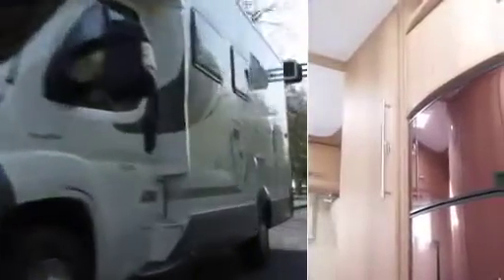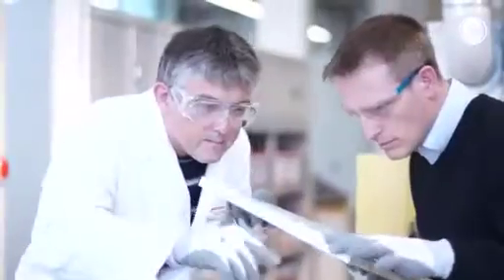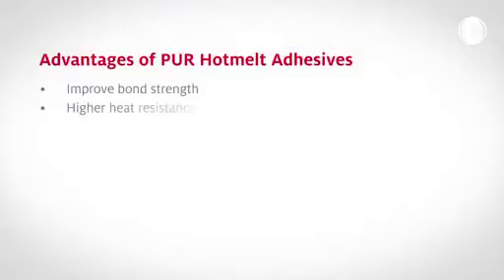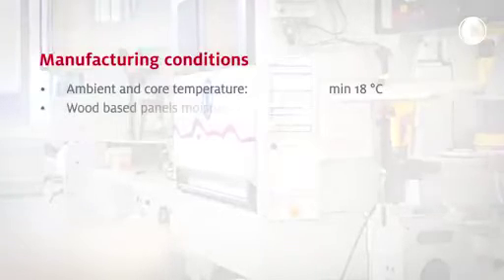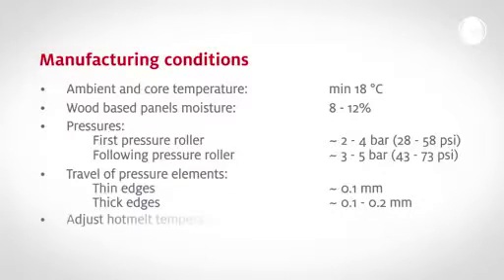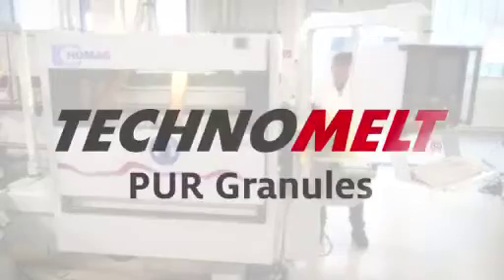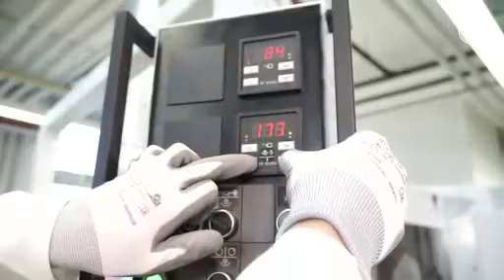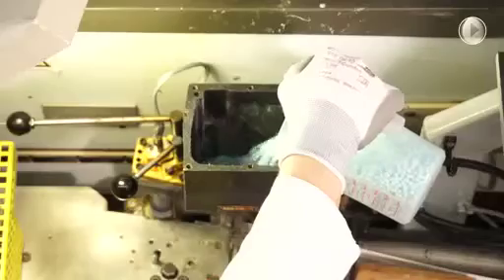PUR Edge banding Adhesives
Henkel Technomelt Polyurethane (PUR) hot melt adhesive used for edge banding applications. Bonding various edges (ABS / PVC / Veneer) to Core boards in the construction of office furniture and kitchen worktops. Why PUR adhesive ? Increased heat resistance, moisture resistance and superior strength, lower coat weights than standard EVA based hot melt adhesives.